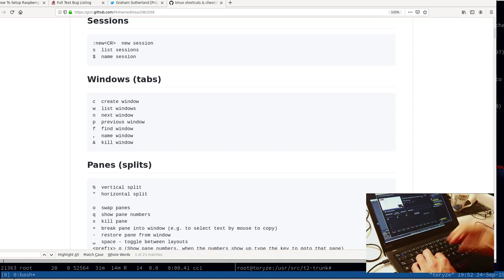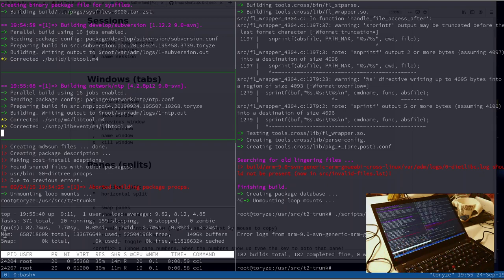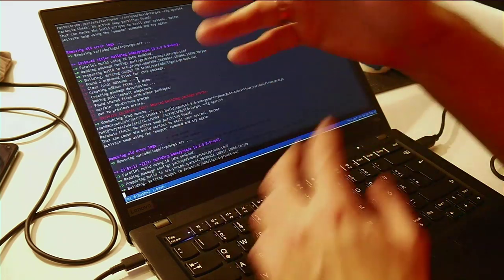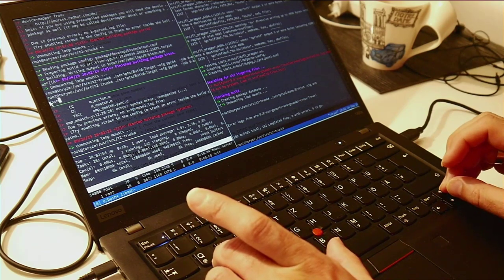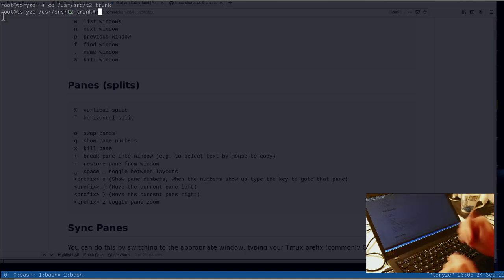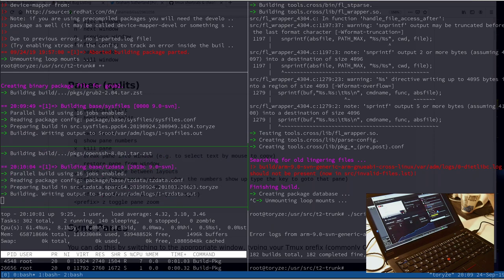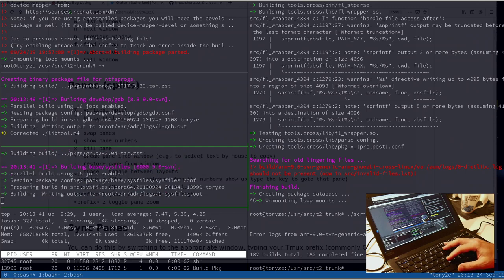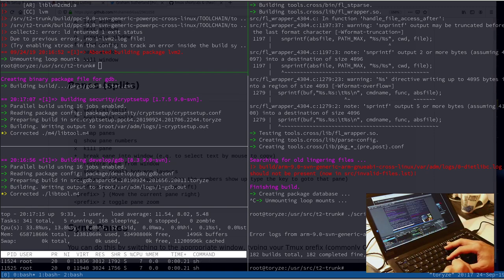Terminal multiplexer like Tmux & Screen are amazing!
Why text terminal multiplexer like GNU screen and tmux are amazing and how to use them! Ad: shell books & more @Amazon